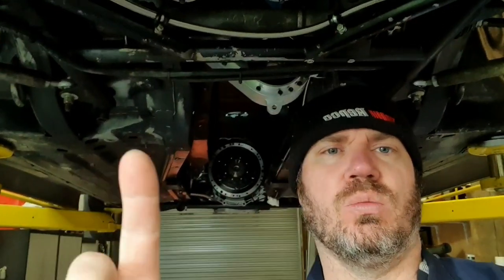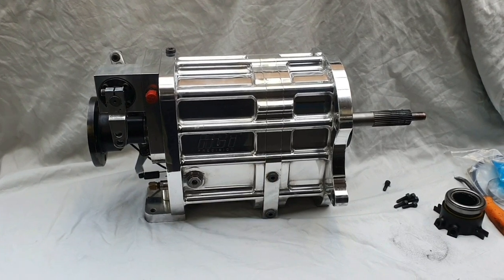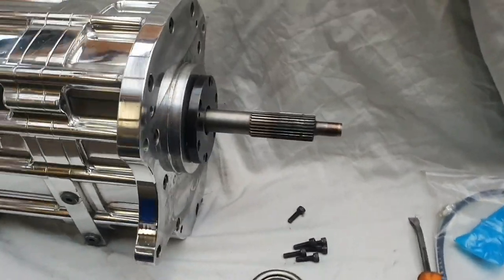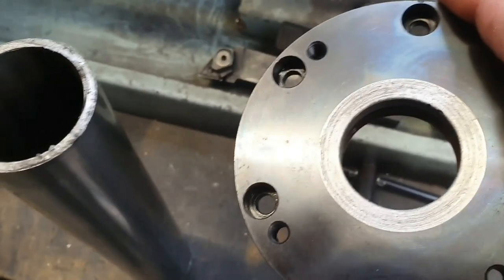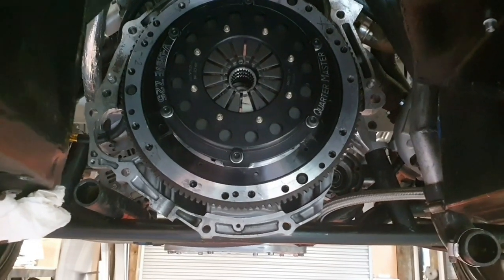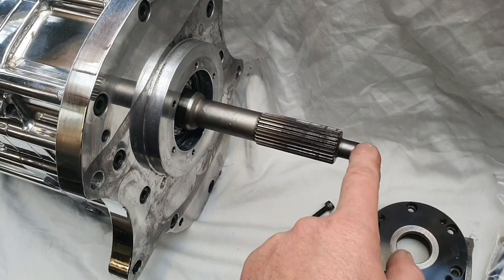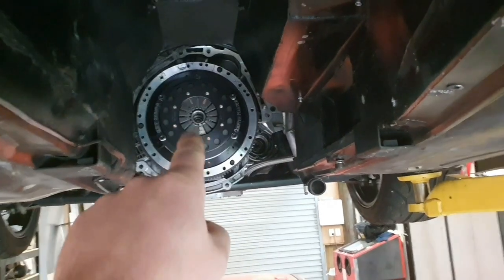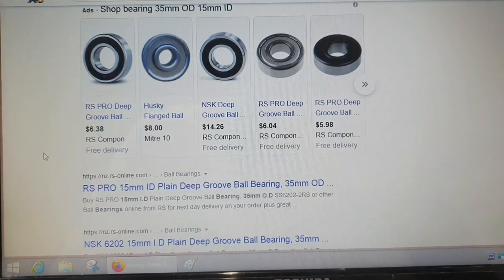The March is getting a sequential gearbox!!!!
Finally we have our grubby little hands on a lovely HGT Precision gearbox!!